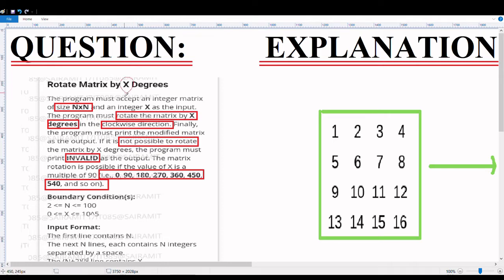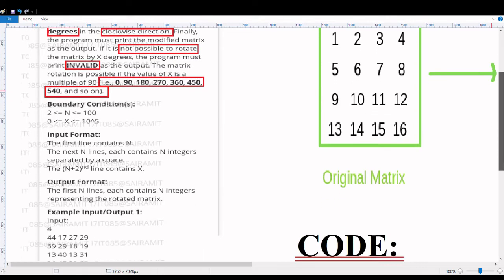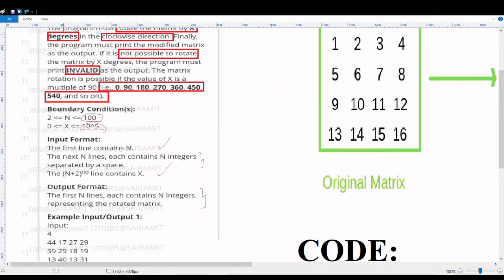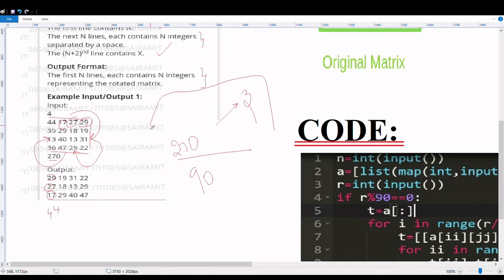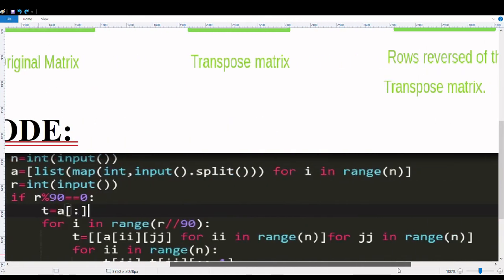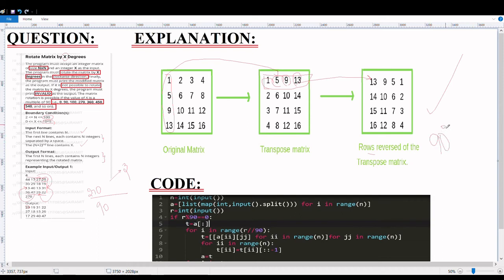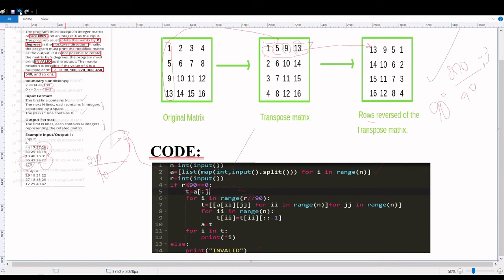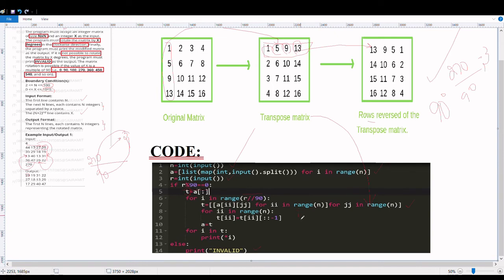Daily Challenge Logic and Solution -- Rotate Matrix by X Degrees(ID-7632)